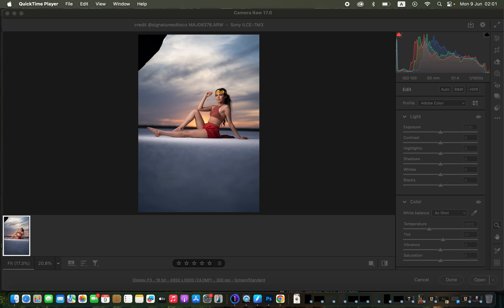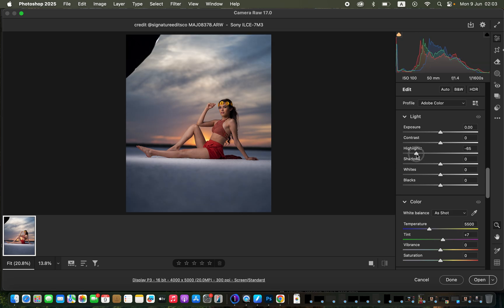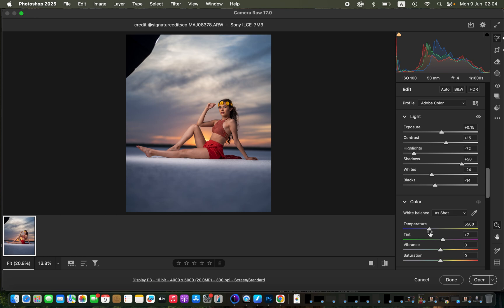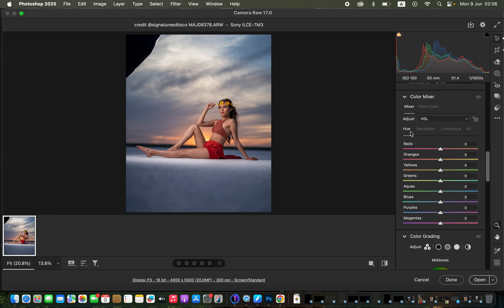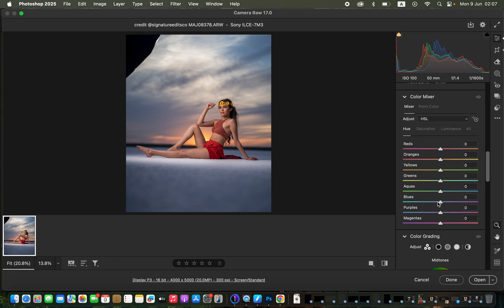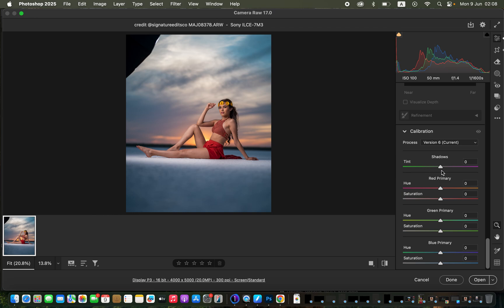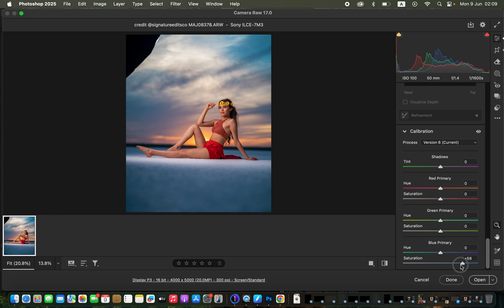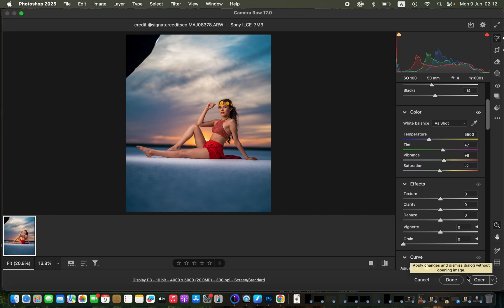How to Edit Raw Photos & Make Them Pop In Photoshop | Camera Raw & Lightroom Color Grading Tutorial